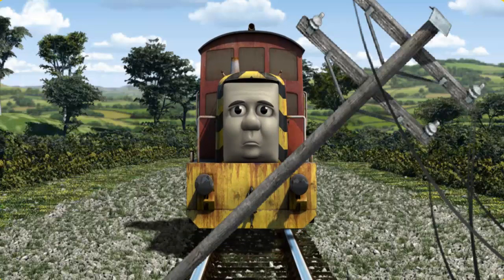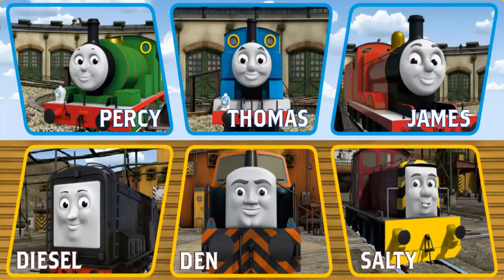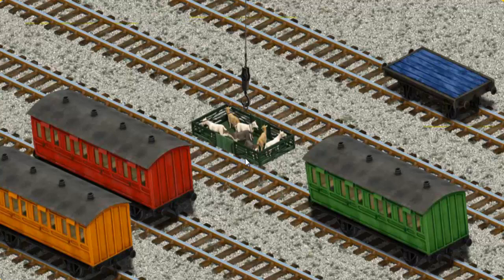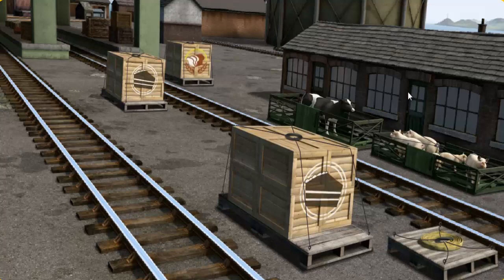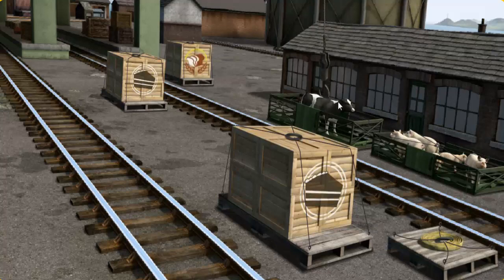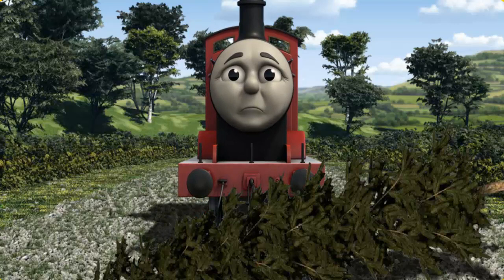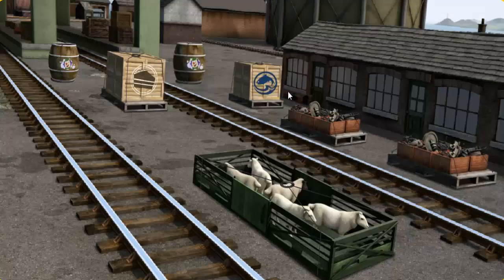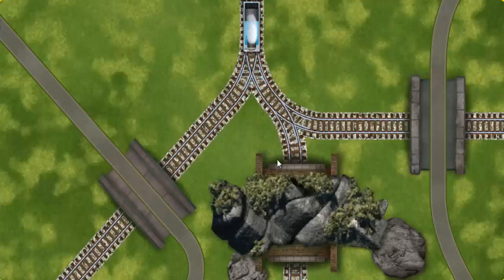Gameplay - Thomas And Friends Lift Load & Haul Video Game Episodes #507